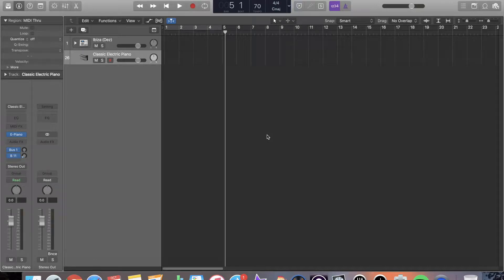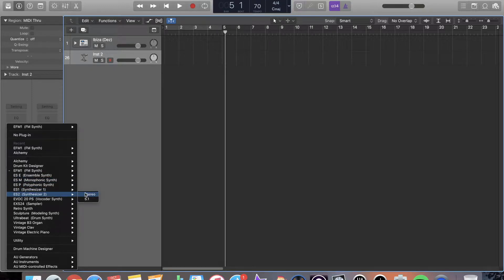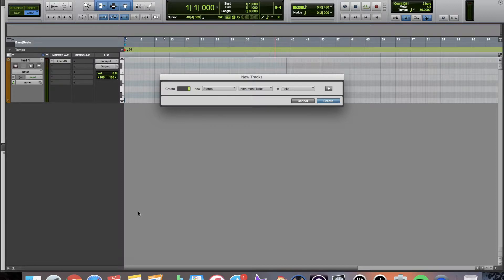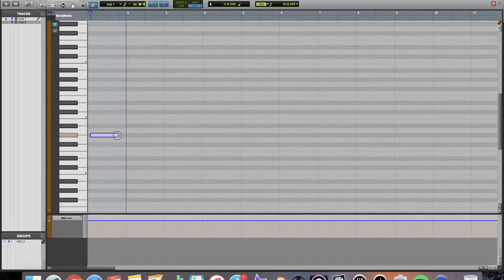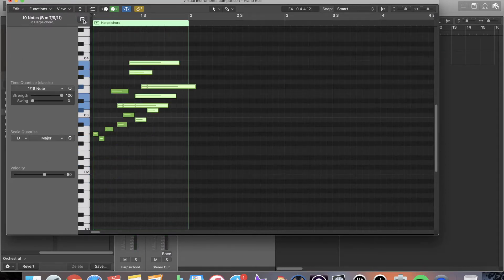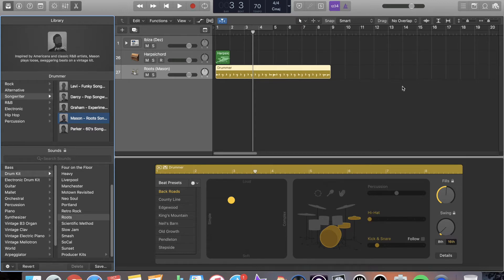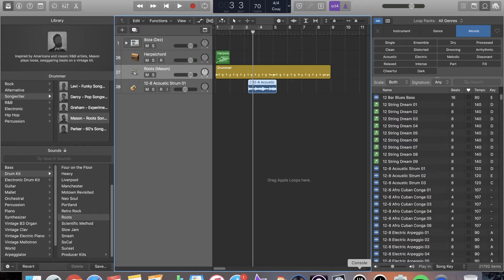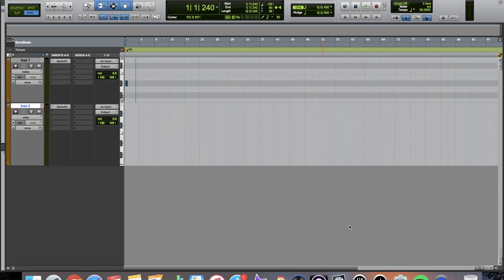Pro Tools Vs Logic | Virtual Instruments and Loops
In Pro Tools Vs Logic Part 6, I show a side-by-side comparison of Pro Tools virtual instruments and Logic Pro X virtual instruments. You will see the differences in similarities between the different instruments, editing windows, and user interface.

I don't go into in depth details about the virtual instruments, I just want you to get insight into both programs and how Virtual Instruments are used.

You will find that there really isn't much of a difference between the two, and it really does come down to workflow.

The one thing that Logic has over Pro Tools is that there are a few more options when it comes to virtual instruments (though you can get away with similar things in Pro Tools), and Logic has the superb drummer feature.

I feel like Logic is great for the tweak-head, while Pro Tools is great for just getting some great pads, keys, and synths laid down quickly without having to do too much fiddling.

For a complete explanation of Logic Pro's Synths check out this awesome article ...

Pro Tools vs Logic | Best Compressor Plugin